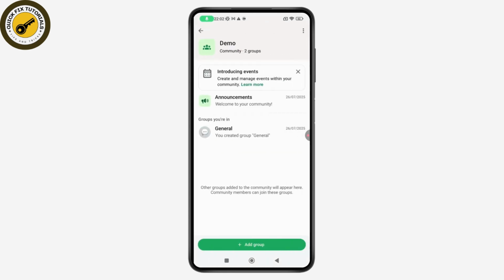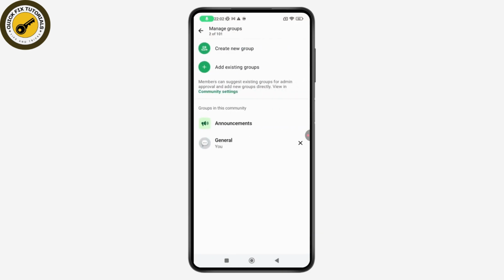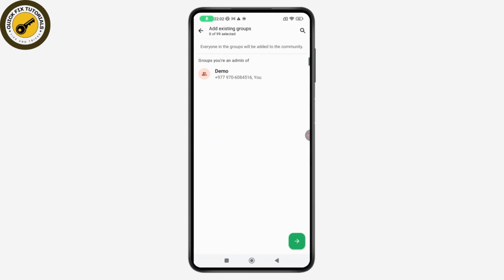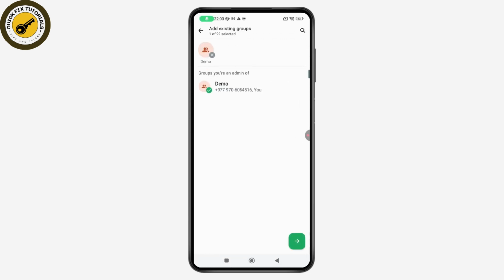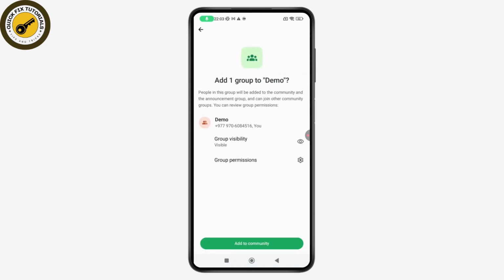How To Combine WhatsApp Groups Easily — Step-by-Step Tutorial 2025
How to combine groups in WhatsApp

Combine groups in WhatsApp so you can have groups added to a community and have your WhatsApp application with the groups you would like. When you want to combine groups in WhatsApp, a community can add groups; select the groups you would like to add and tap on add to community so the groups are in your community. After you do this, you can go with add existing groups, select two or more groups, and as you can see the groups has been added to community; in my community I’ll have three groups right here. In this area you’ll be able to combine groups with communities, tap on your community, go with add groups on the bottom, and again add a group you would like in your community.

0:00 Introduction
0:10 combine groups in whatsapp